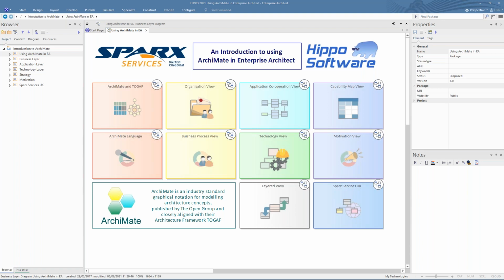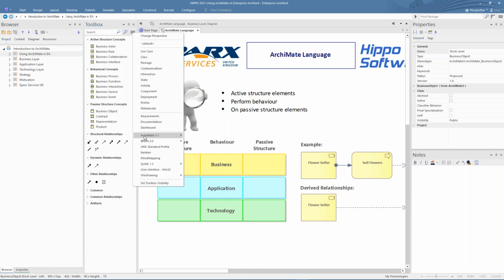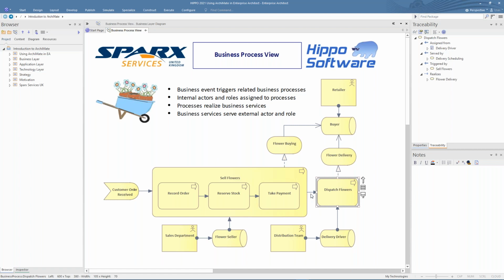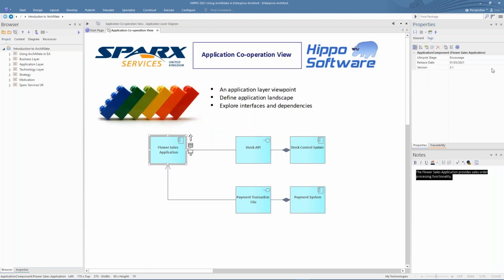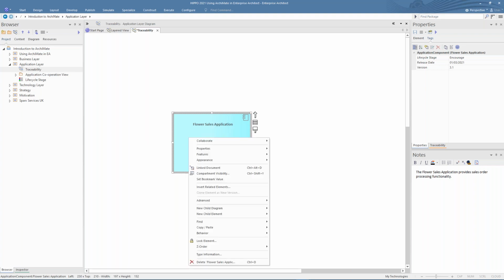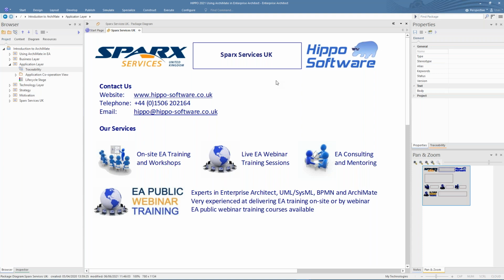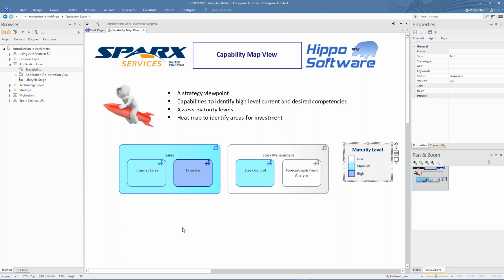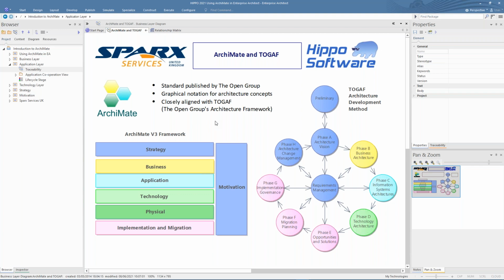Enterprise Architecture: An Introduction to using ArchiMate in Enterprise Architect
This webinar will demonstrate how Enterprise Architect can be used to create ArchiMate viewpoints to understand, document and communicate knowledge of the enterprise architecture.

Many organisations are using ArchiMate to model and understand dependencies between people, processes, products, applications, data, hardware and system software. In addition, ArchiMate supports capability maps for strategic planning and motivation models for project justification.

ArchiMate is an industry standard graphical notation for modelling architecture concepts, published by The Open Group and closely aligned with their Architecture Framework TOGAF.

In this webinar, you will learn how to use:

·         Business layer viewpoints to document your organisational structure, business processes, products and services.

·         Application and technology layers to model your organisation’s application landscape and infrastructure (hardware and system software).

·         Strategy and motivation elements to perform strategic planning and justify projects.